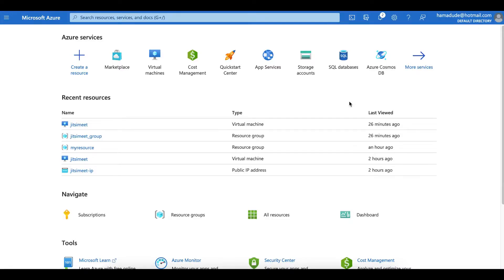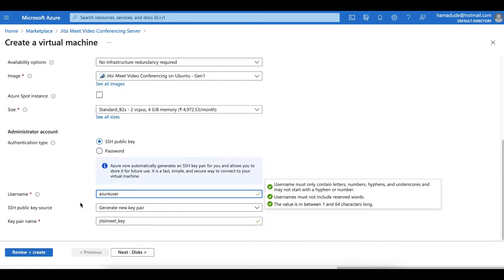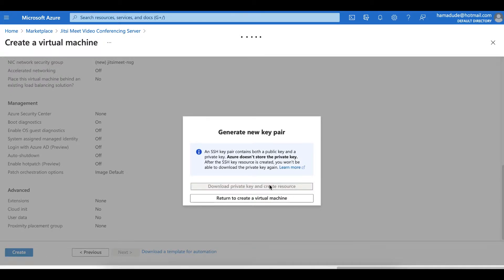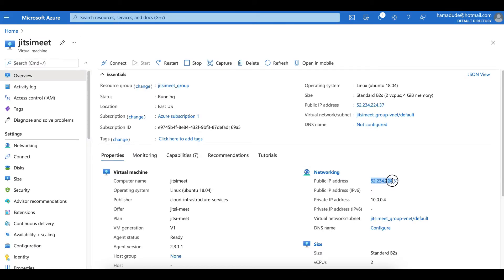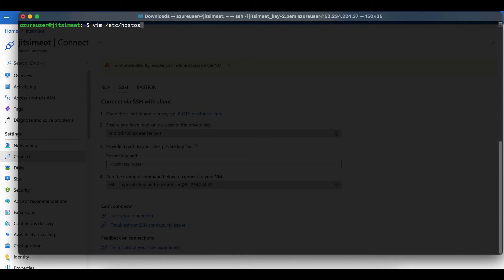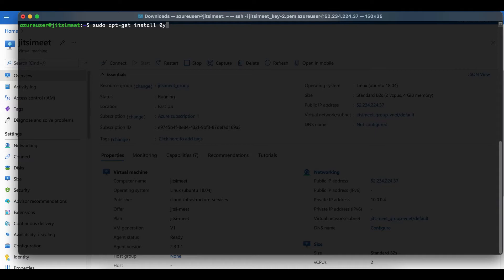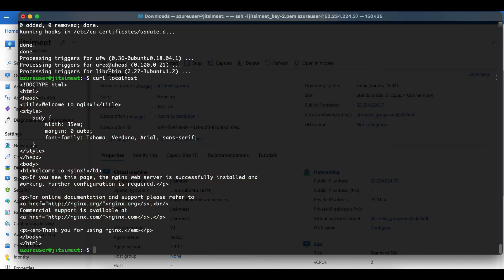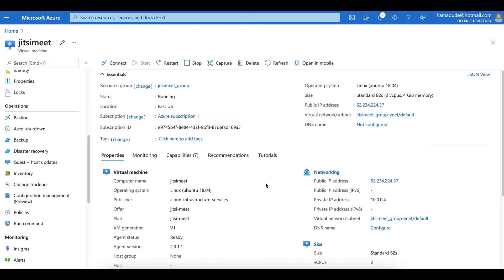How to Install Jitsi Meet in Azure on Ubuntu Server - Open Source Video Conference Solution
Setup and Install Jitsi Meet Server on Ubuntu 20.04 in Azure.  Step by step tutorial to host your own Jitsi video conference server. Jitsi Meet allows you to host video conferences, share screens, chat on your own hosted Jitsi server open source video conferencing.

Step by step tutorial is on our website - How to install Jitsi on Azure:

Secure, Simple and Scalable Video Conferences. A Zoom alternative, Jitsi Meet is an open-source (Apache) WebRTC JavaScript application that uses Jitsi Videobridge to provide high quality, secure and scalable video conferences.

The Jitsi Meet client runs in your browser, without installing anything else on your computer. Jitsi Meet allows very efficient collaboration. Users can stream their desktop or only some windows. It also supports shared document editing with Etherpad.

Jitsi Features
Jitsi Meet is a fully encrypted solution
Share your desktop, presentations, and more
Invite users to a conference via a simple, custom URL
Edit documents together using Etherpad
Pick fun meeting URLs for every meeting
Trade messages and emojis while you video conference, with integrated chat.
HD audio with Opus
No need for an account (Anonymous)
with encryption by default (and advanced security settings)
Auto-view the active speaker or click on any attendee to see their video
Lock a room with a password
Streaming a conference to YouTube live
Participant talk-time statistics
Play a YouTube video to all attendees call
Audio-only option
Telephone dial-in to a conference (if Jigasi is setup)
Dial-out to a telephone participant (if Jigasi is setup)